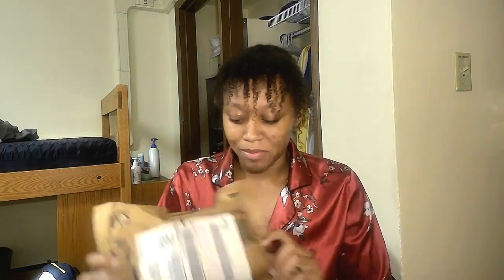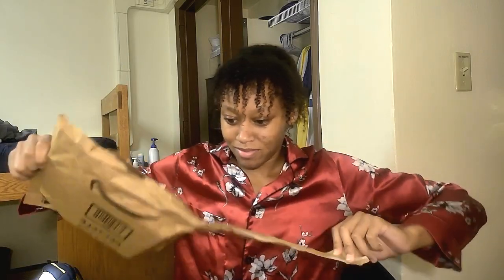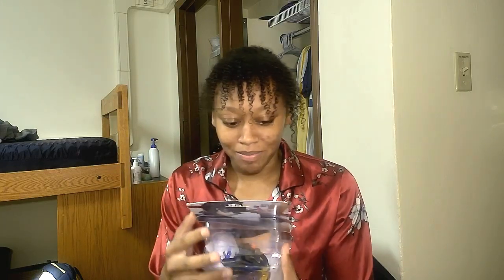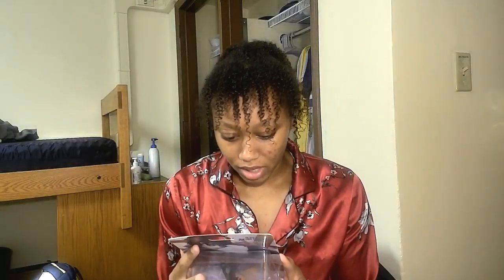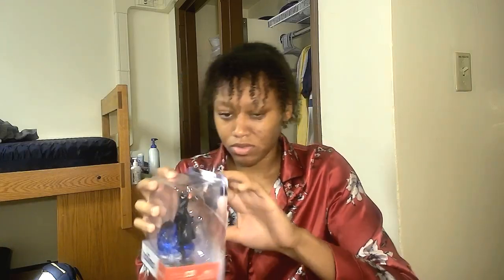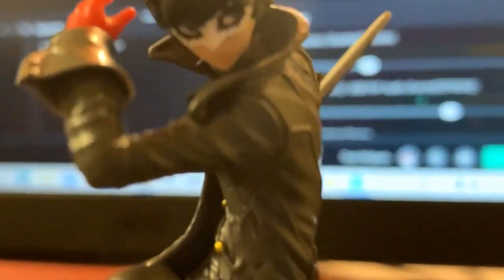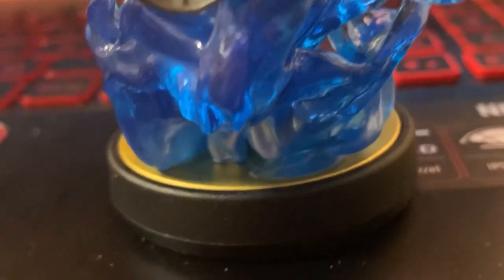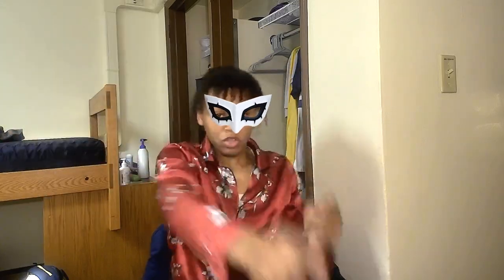SMASH BROS (NOT SO) MYSTERY AMIIBO UNBOXING